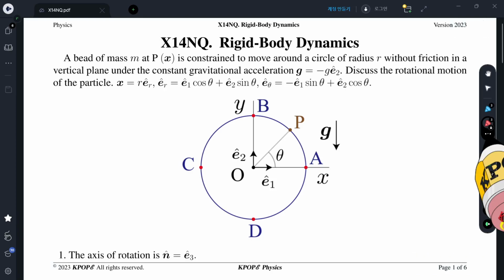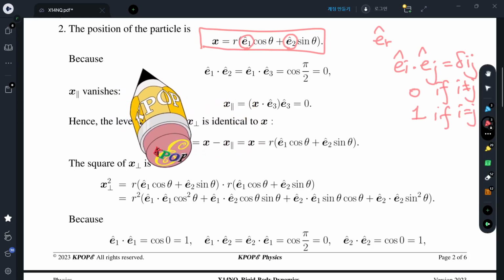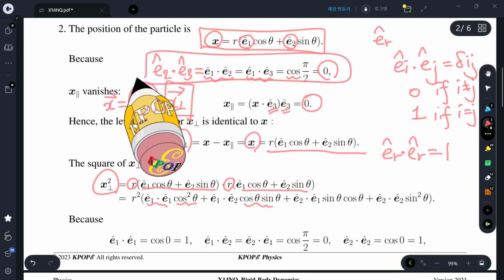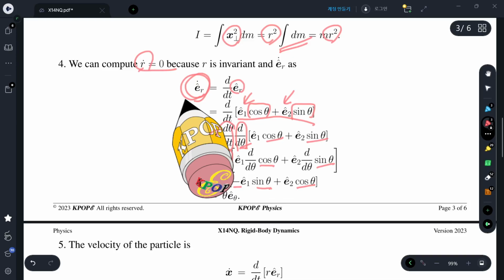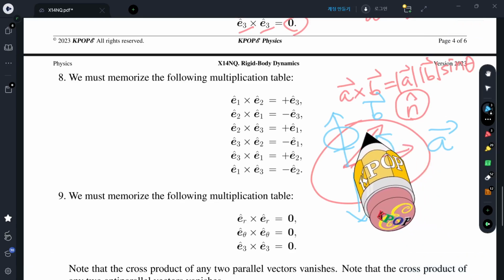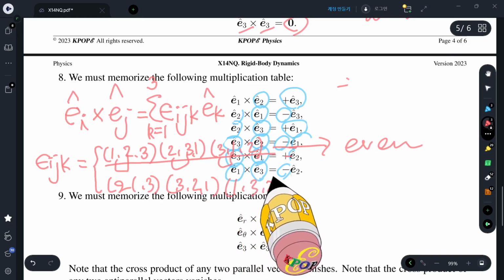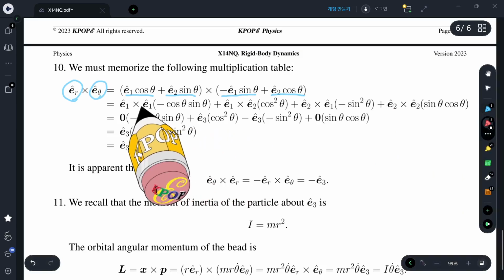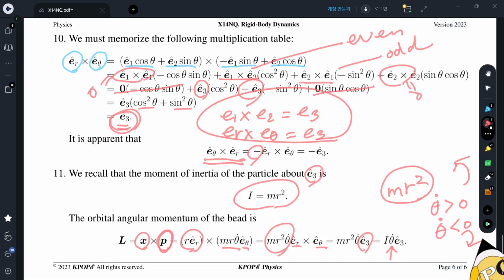X14NQE Rigid-Body Dynamics